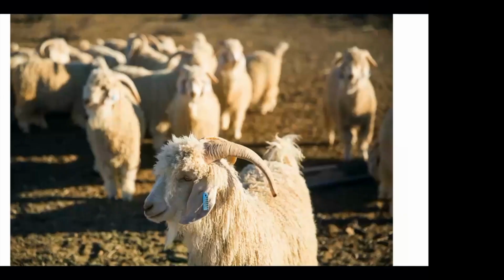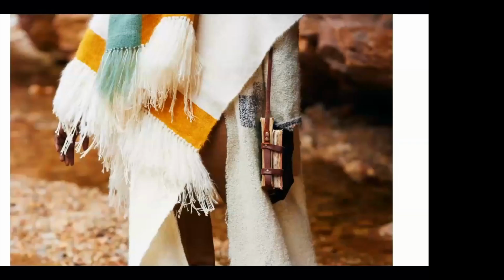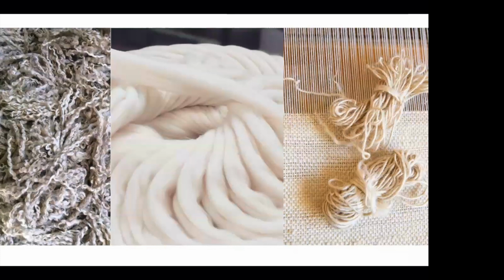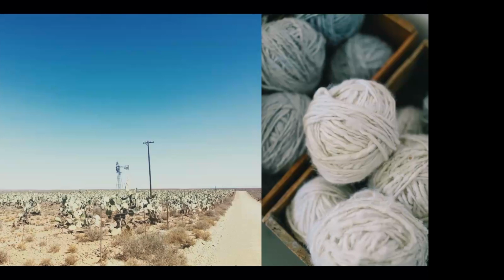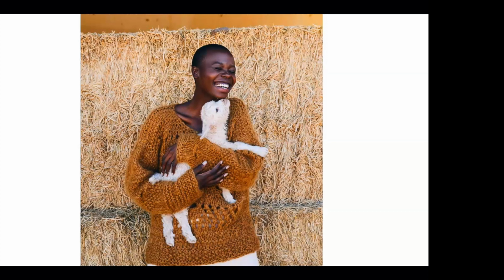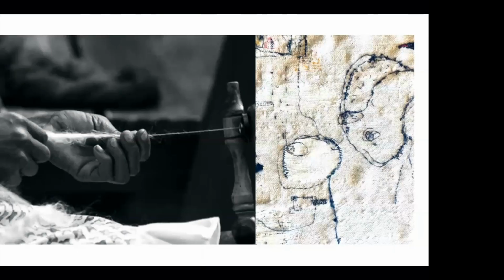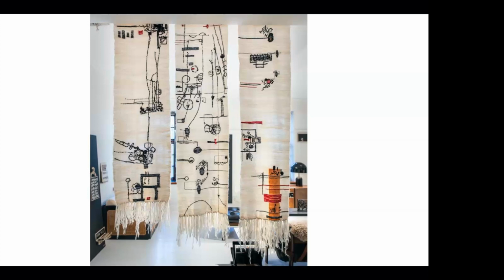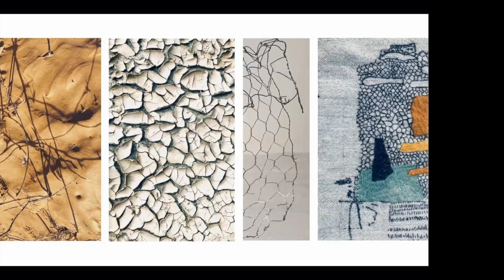Frances Hessel speaks at New York Textile Month 2023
A Farm to Fabric story of a family mohair farm in the South African desert and how we nurture our raw materials into textile road maps of where we have come from and how we wish to tread into tomorrow. Each step of the to process is hand-made by woman artisans in remote areas of the country using traditional skills to make one-off pieces.